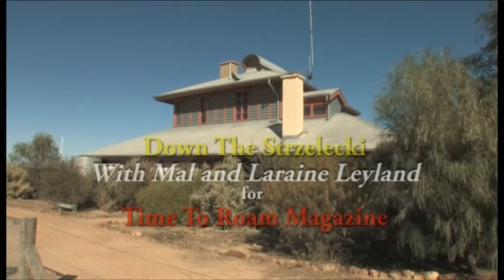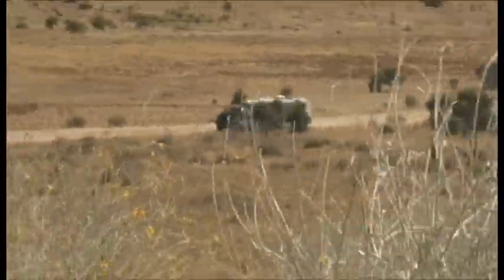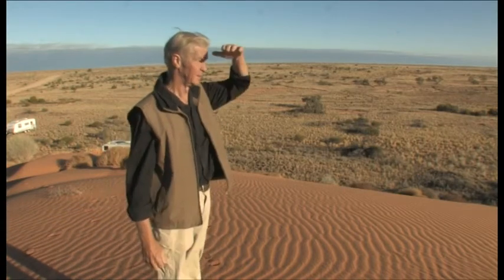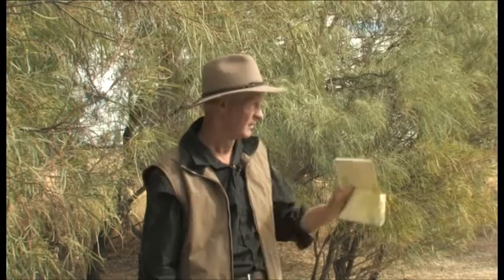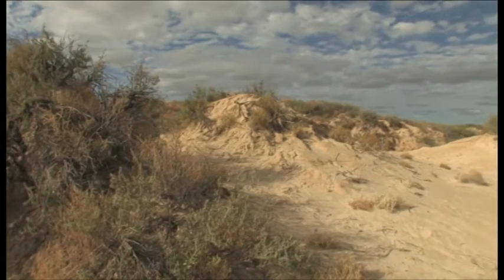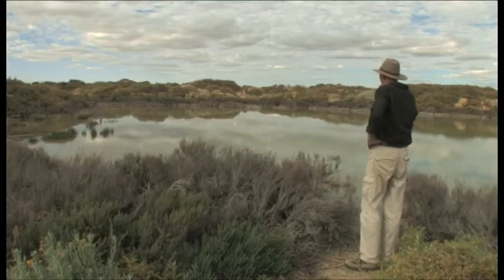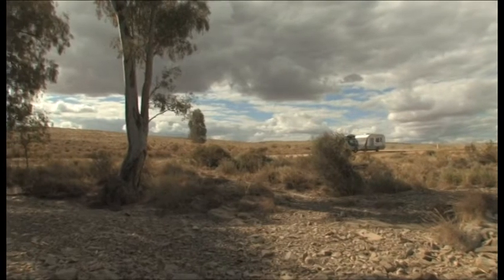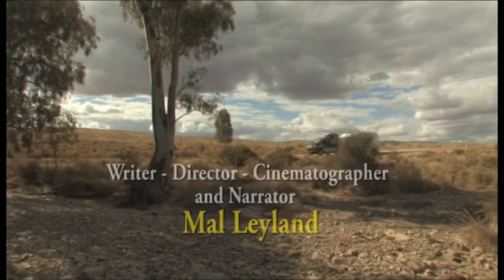The Leyland's - South Australia The Strzelecki Track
Join Mal and Laraine as they explore another great Australian destination exclusively for Roam Australia digital and print magazine.